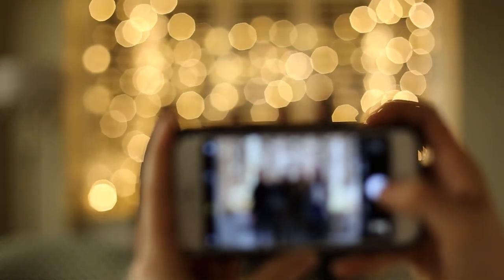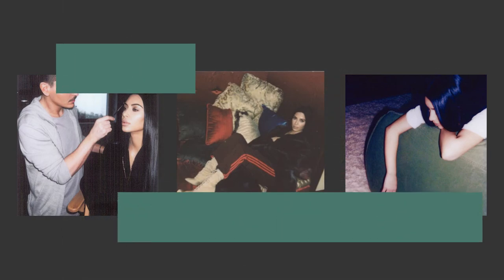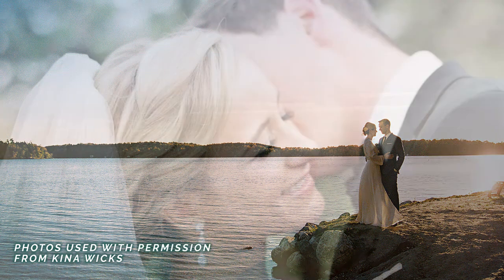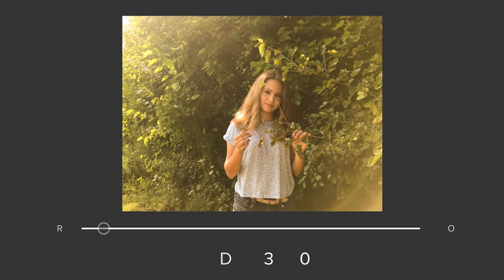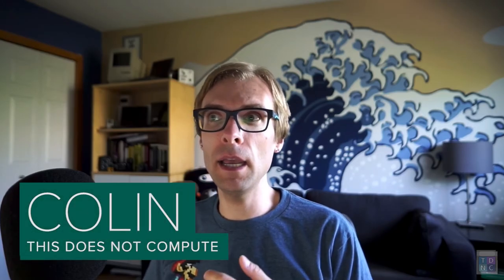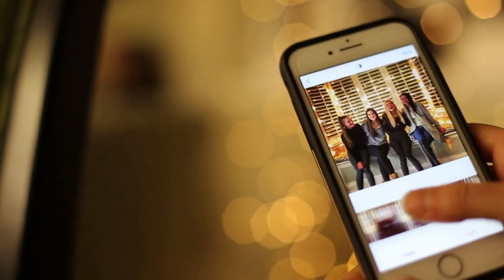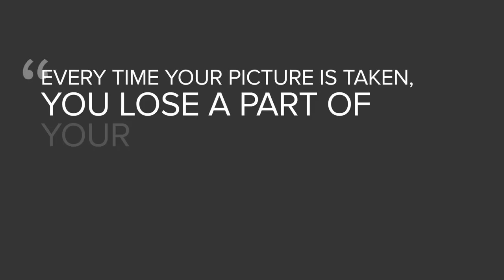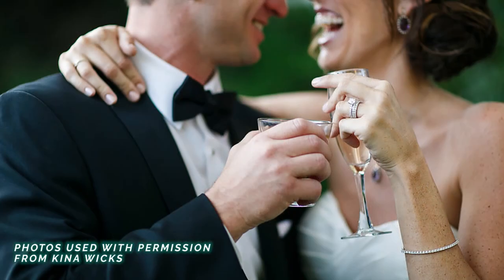Why Are People on Instagram Making Their Photos Grainy on Purpose?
It's a question I've had on my mind ever since Kim Kardashian started posting darker, blurrier, grainier photos in January this year. Now that the trend's spreading to the rest of Instagram, let's take a look more at where it came from: film photography!